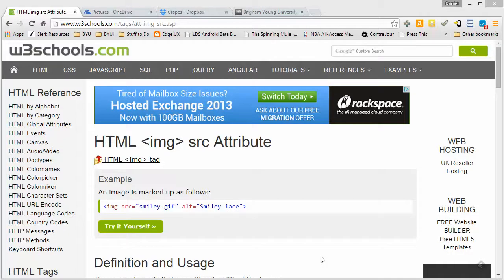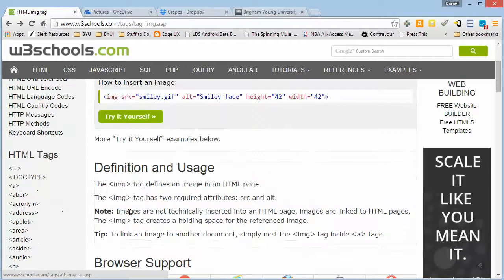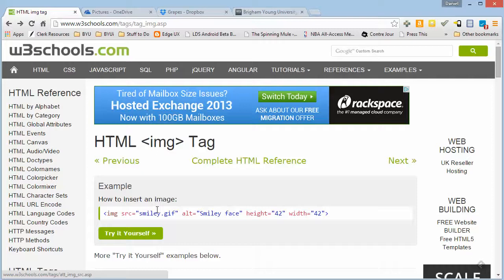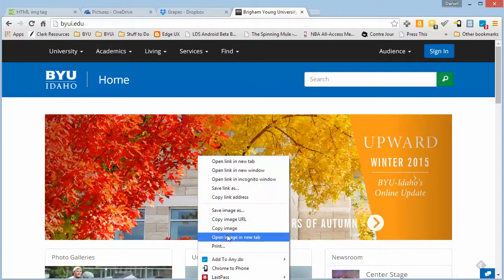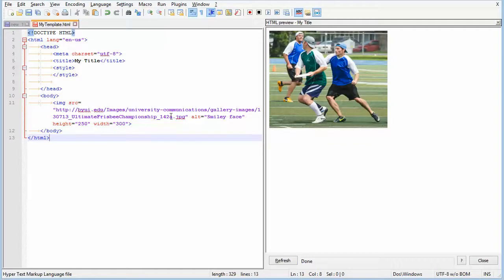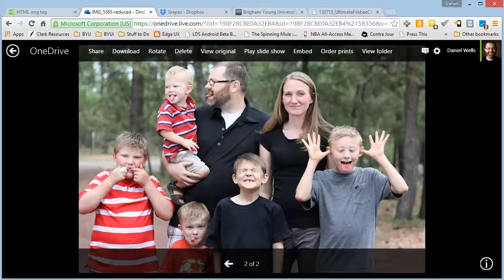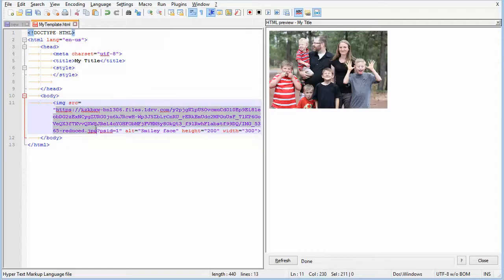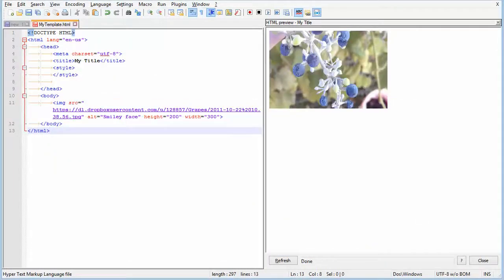Using Public Web Sources in your HTML IMG Tag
Using DropBox, OneDrive or and Web Image as the source of your IMG tag.